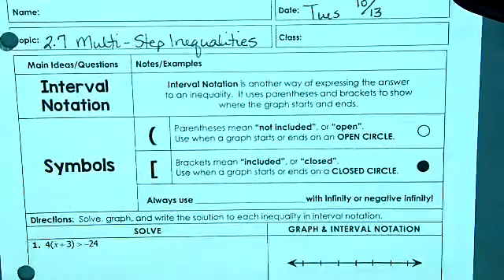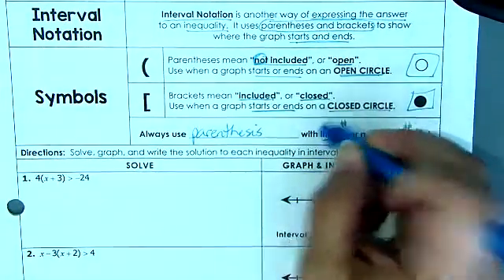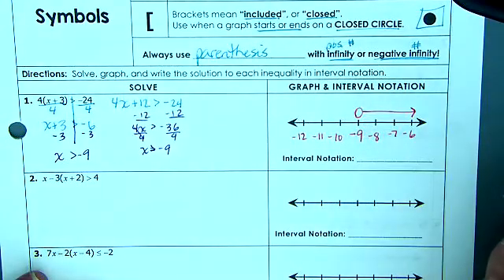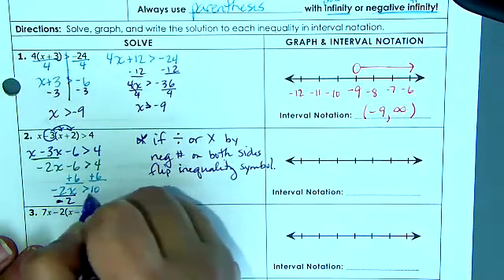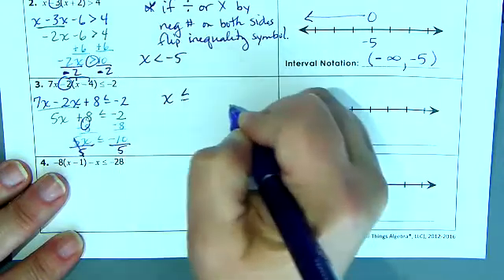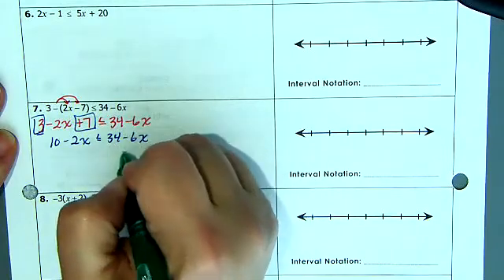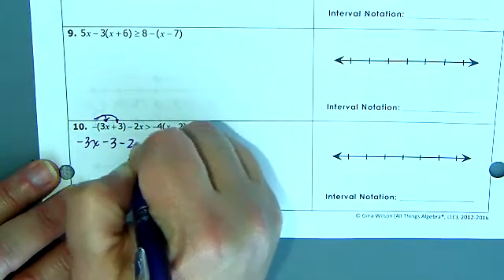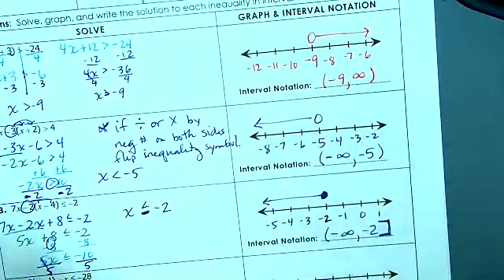Alg 2.7 Lesson Video: Multi-step Inequalities